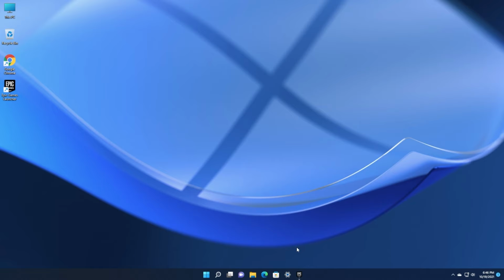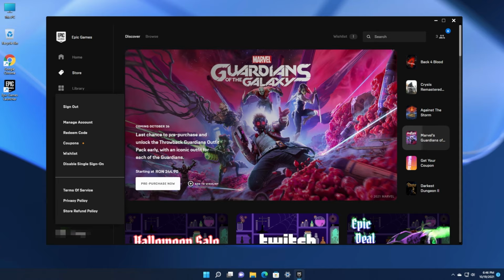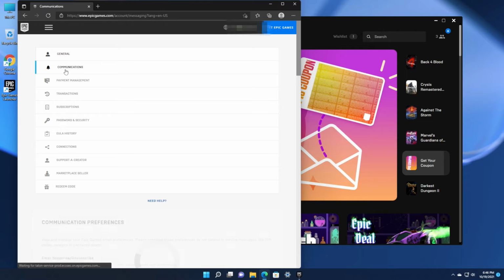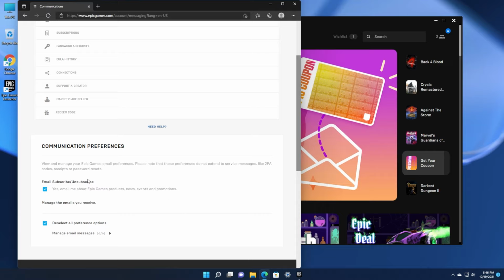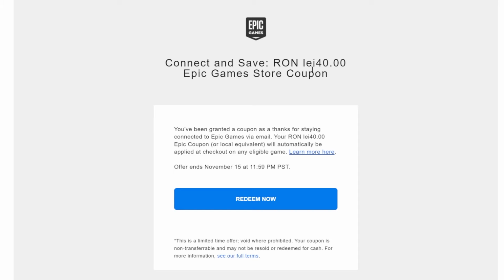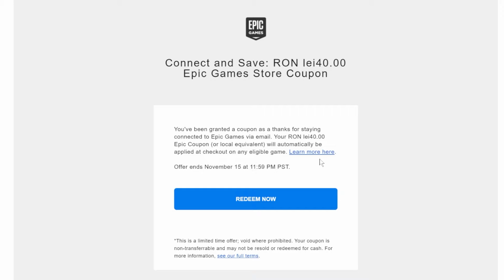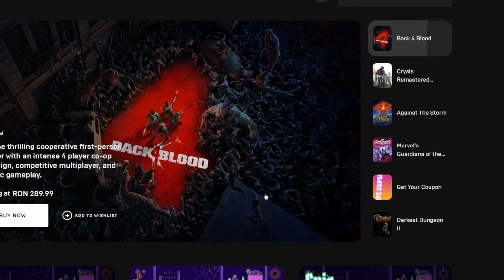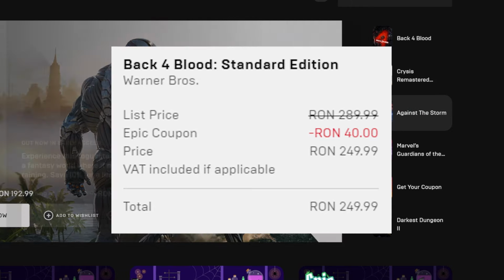How to get 10$ FREE on EPIC GAMES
In this video I will show you How to get 10$ FREE on EPIC GAMES.